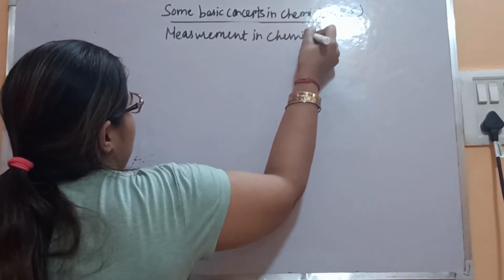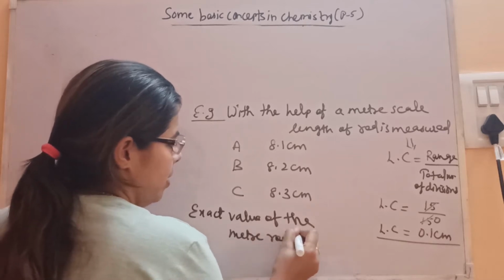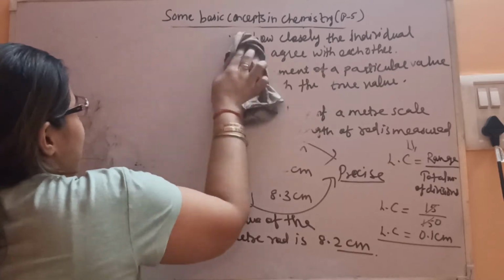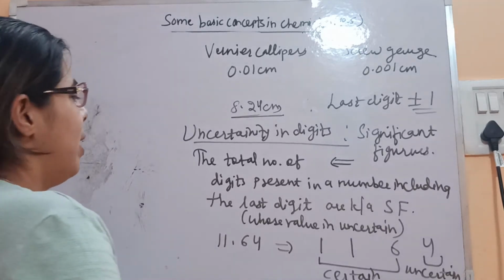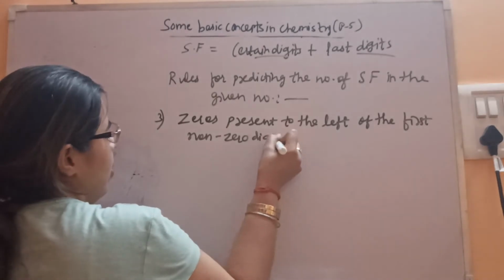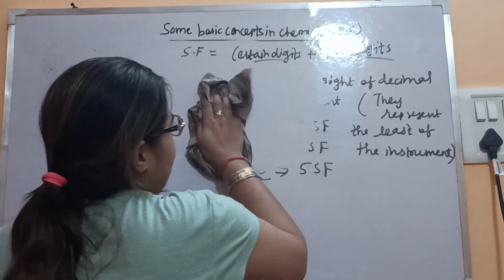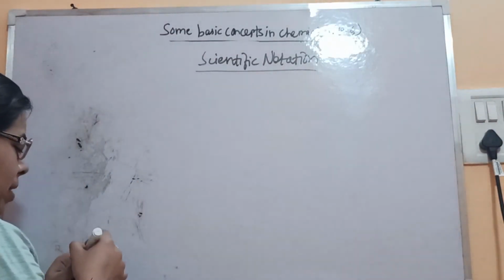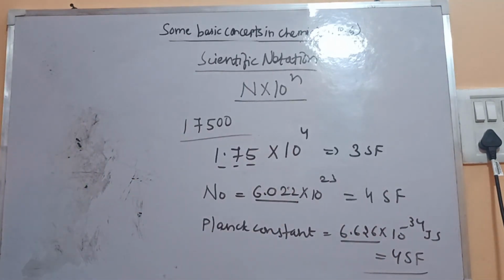Some Basic Principles in Chemistry P-6